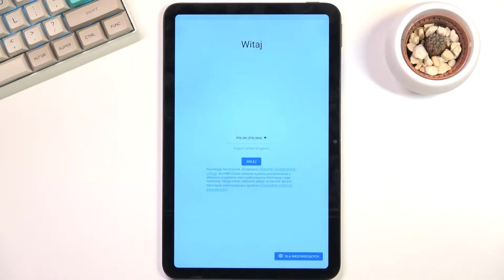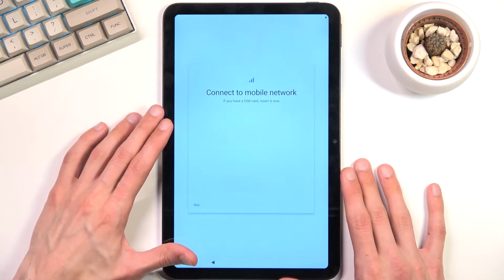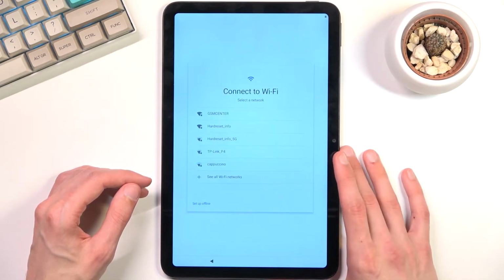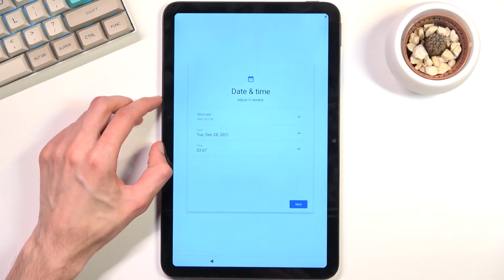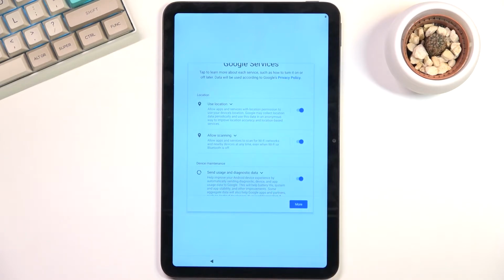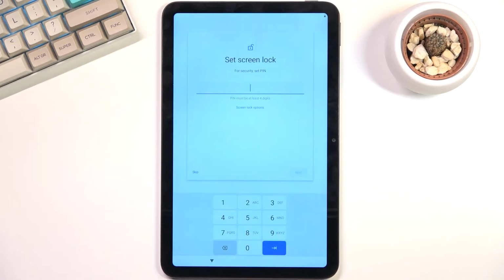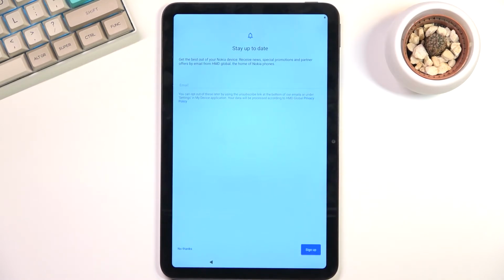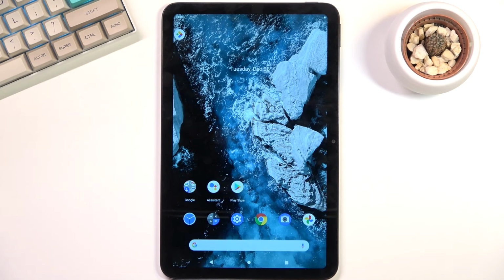How to Set Up NOKIA T20 - First Configuration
Find out more info about NOKIA T20:
Hi! If you need help with the first setup of NOKIA T20, you should watch this tutorial. Our expert will show you how to power on the NOKIA tablet and then how to go through setting the default settings. First, you have to choose the language of the device - choose the one that will allow you to execute commands freely, then connect to the mobile network - if you have a SIM card, you should insert it now, but if not, you can connect to Wi-Fi. Next, set a date and time. In the next step, we will show you how to log into Google Account, set screen lock and more. Thanks to us, you will start using your device quickly and freely, so trust us and let us guide you through the process. Go to our YouTube channel if you want to know more about NOKIA T20.

How to set up NOKIA T20? How to set date in NOKIA T20? How to set time in NOKIA T20? How to set default language on NOKIA T20? How to do first activation of NOKIA T20? How to start using NOKIA T20? How to add Google Account to NOKIA T20? How to use NOKIA T20? How to Add SAMSUNG Account to NOKIA T20? How to connect to Wi-Fi on NOKIA T20? How to set up screen lock on NOKIA T20? How to choose screen lock on NOKIA T20?